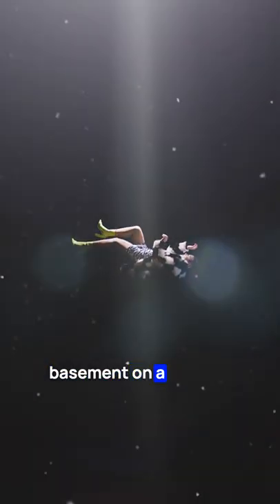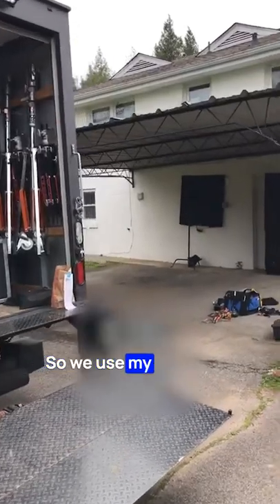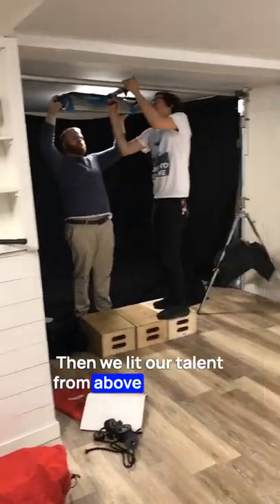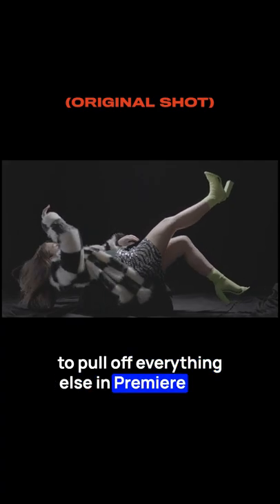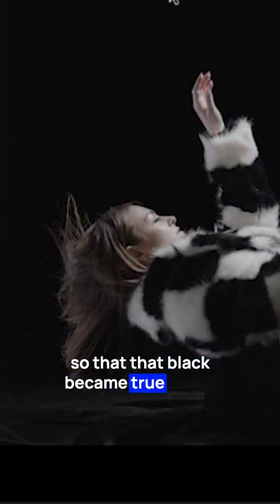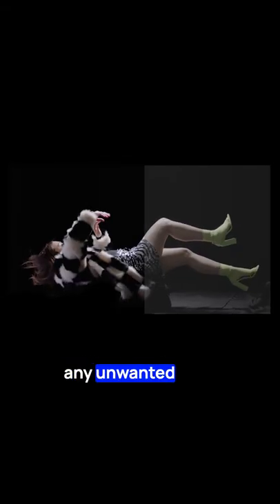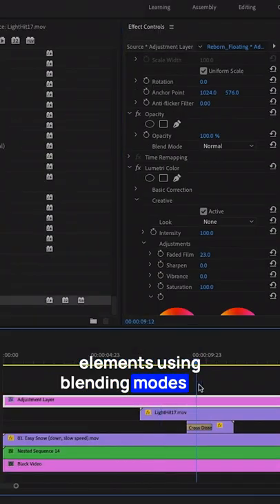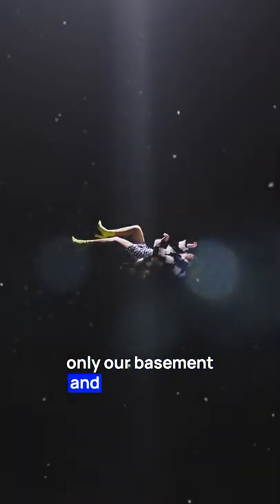Recreating this $4M movie scene in my basement...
Breaking down how we recreated this scene from the movie Get Out in his basement... with no budget... using Premiere Pro.💪

SAVE 20% with code YT20 💥

Current Gear List:
Blackmagic Cinema 4K
Panasonic 12-35mm 2.8
Aputure Light Dome Mini II
Godox SL-60W
Desk Mount
Shure SM7B
TZ Stellar Condenser Mic
Grey Paper Background
MacBook Air M1 13"
Viewsonic 32" Monitor
BENQ Screenbar Plus
UAD Apollo Solo
Yamaha HS8 (x2)
Bose QuietComfort 35
AirPods Pro